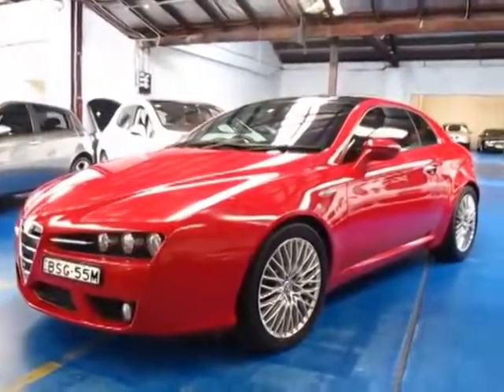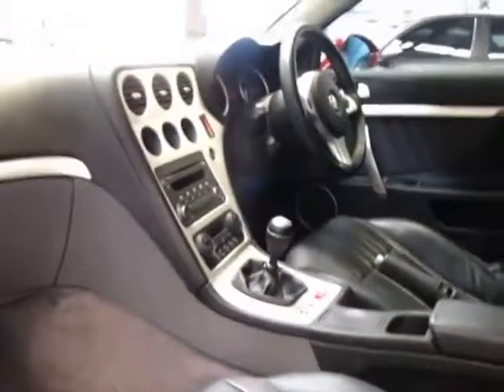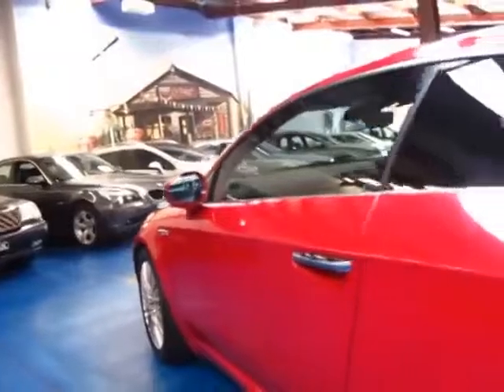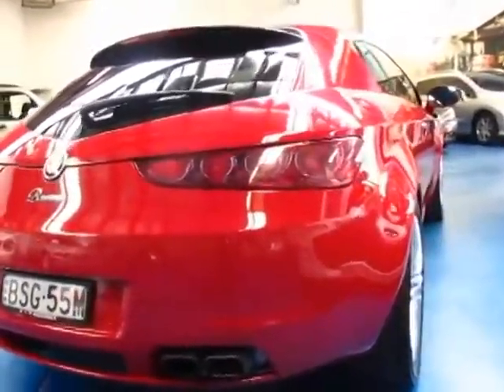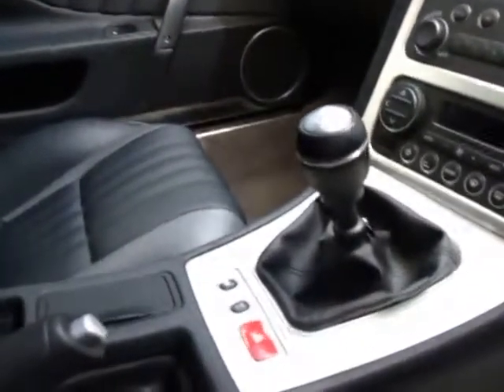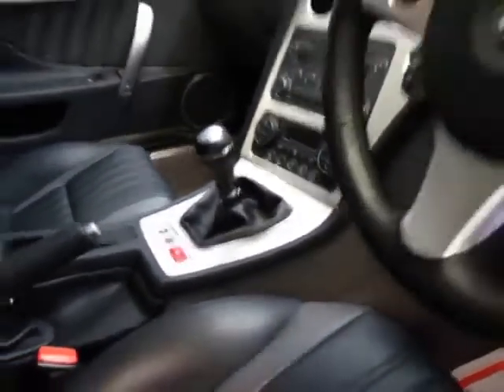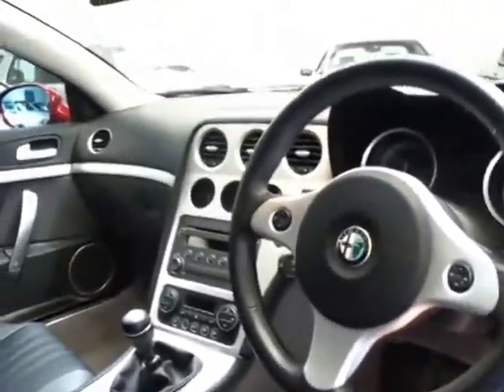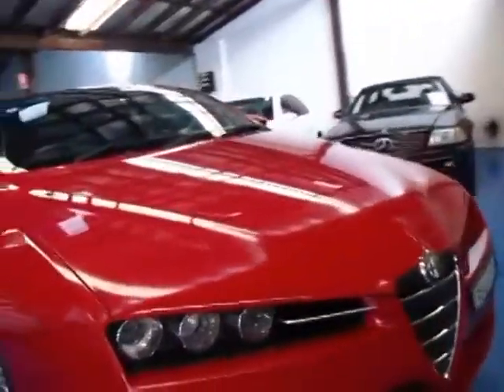Oldtimer Centre Marrickville NSW 382